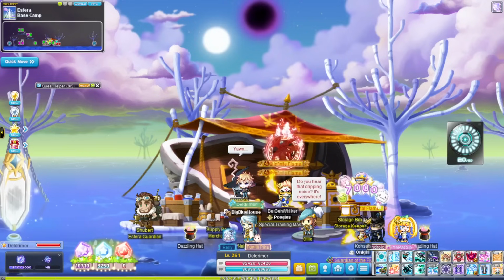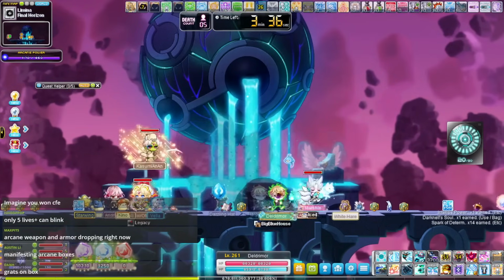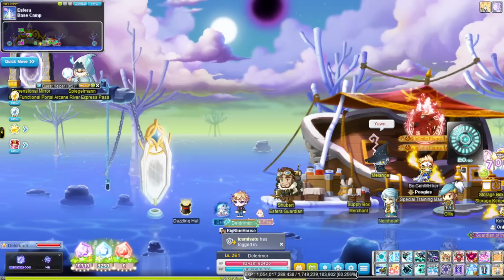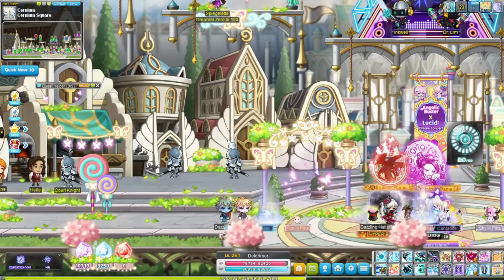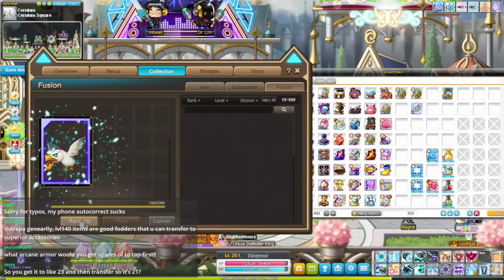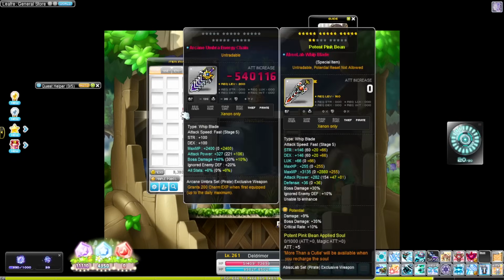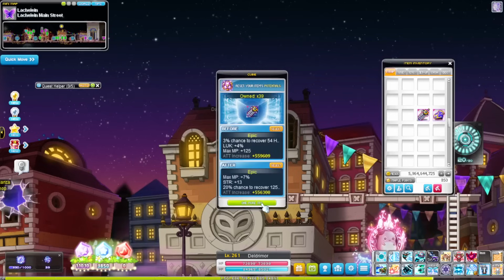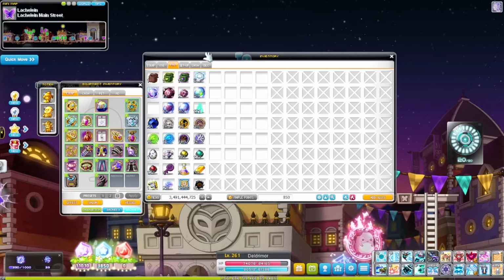Familiars and Arcanes (Xenon Progression #10)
My Xenon Hyperburning Progression for the Go West Patch. Hope you enjoy!